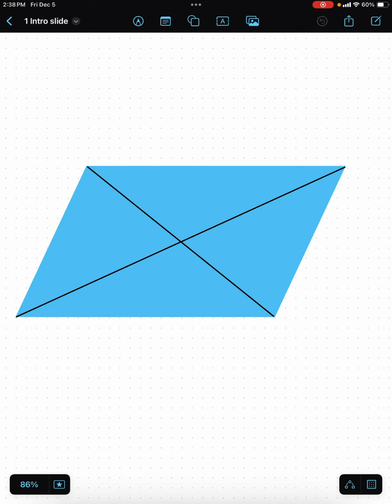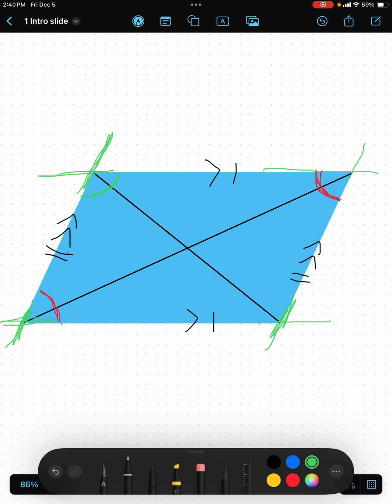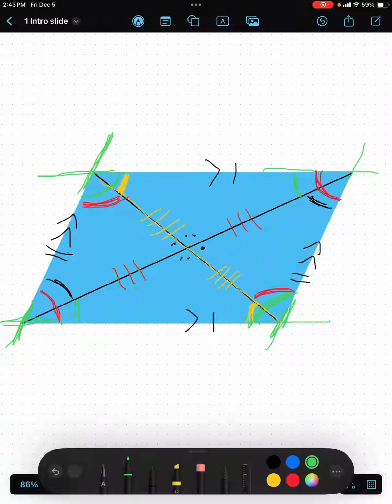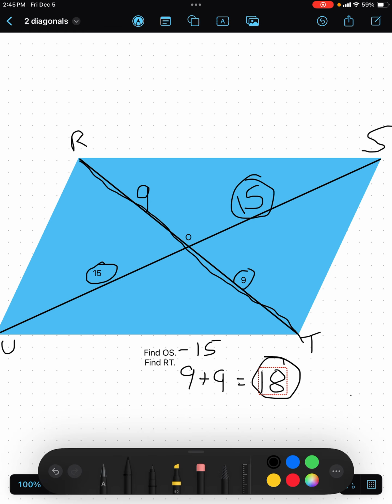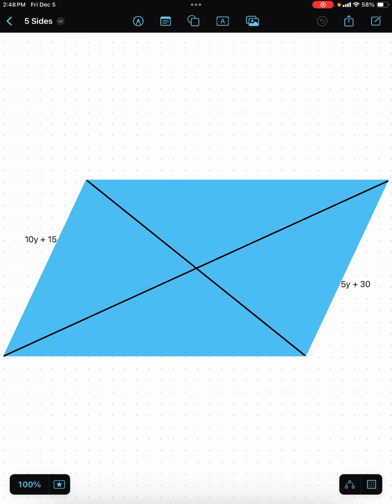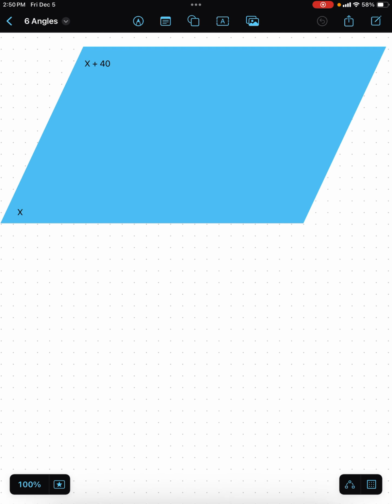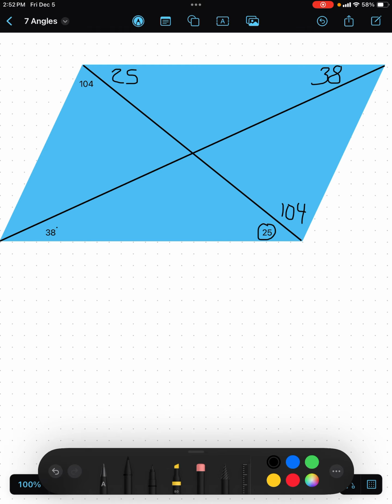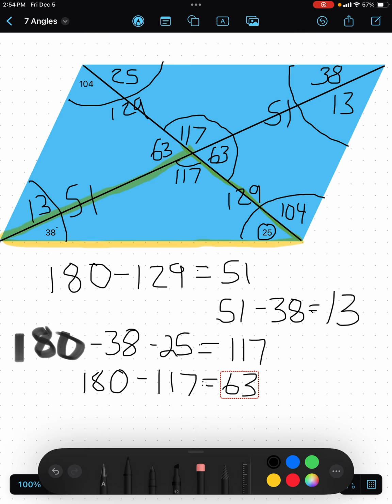Geometry Help: Parallelograms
This video explains the unique characteristics of parallelograms and some common forms of problems that build off of these characteristics.